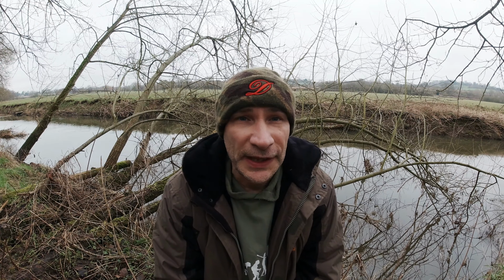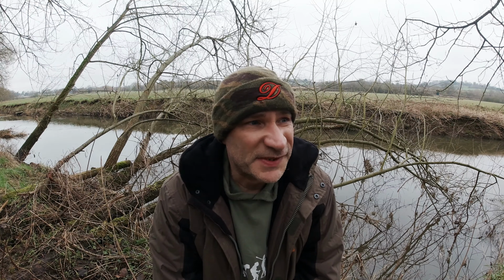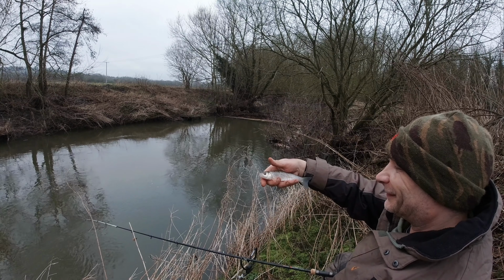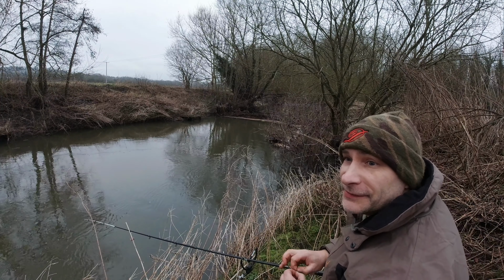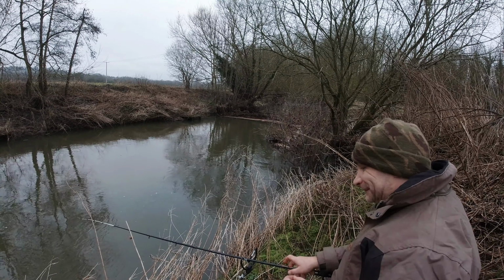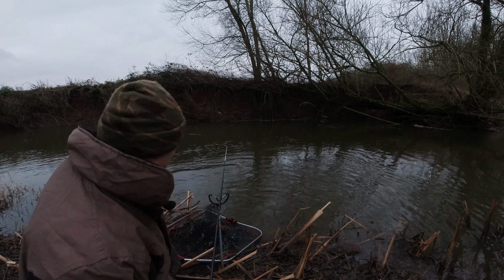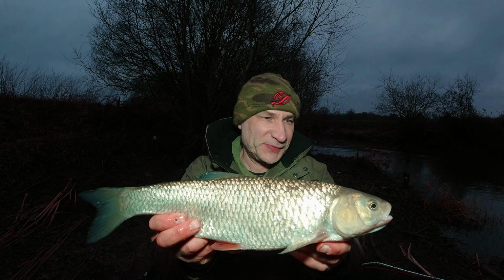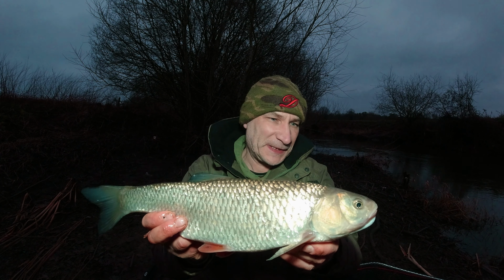Small River Chub Fishing - Evening Session Into Dark - 24/1/20 (Video 141)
Due to my early finish at work on Friday I was able to get to a small tributary of the Avon well before dusk, giving me an hour or so to explore a new stretch I had been told about.

What started off as a difficult session soon turned into a memorable one.

I hope you enjoy watching the videos as much as I do making them.

The links to these pages are on my channel page.

Tight lines,

Nic